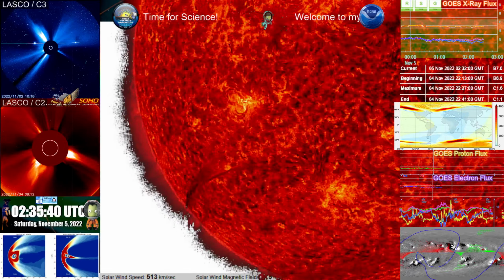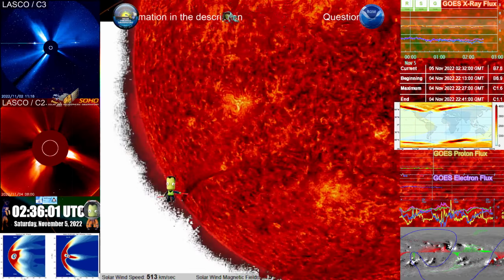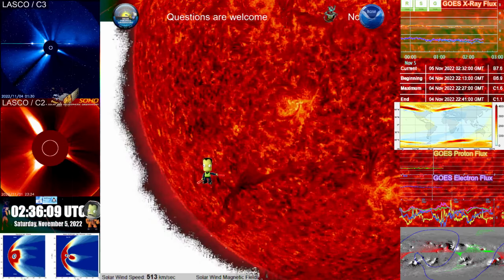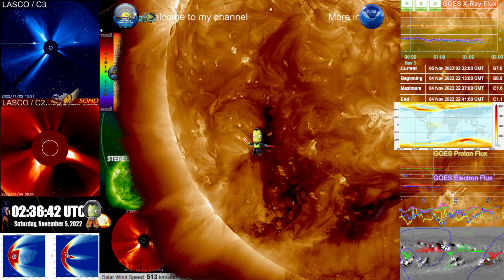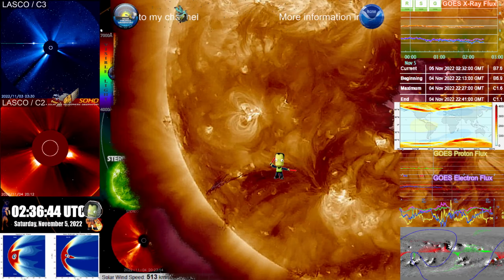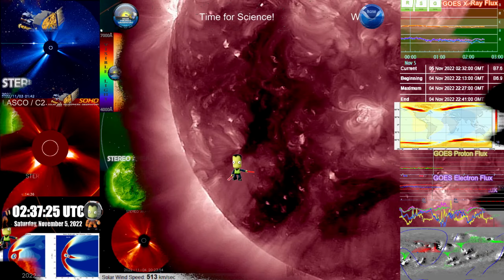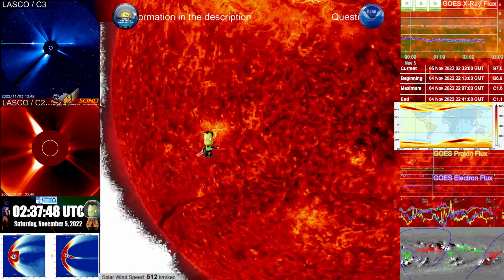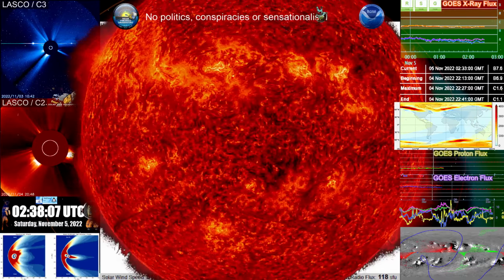CME from Filament eruptions open up a coronal hole for a more robust solar wind stream, 5 Nov, 2022